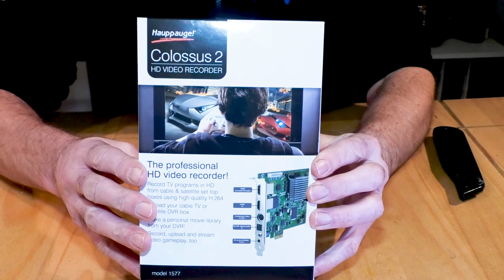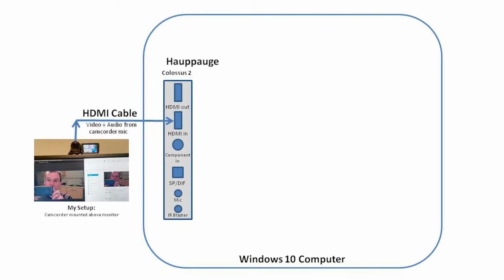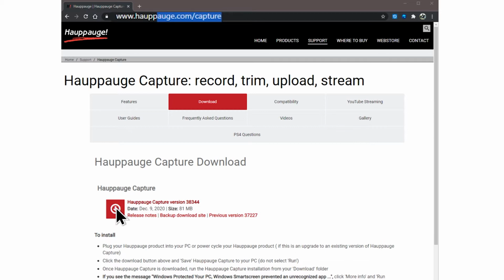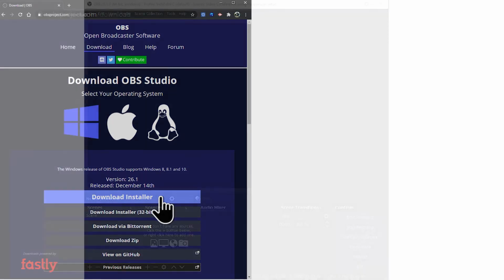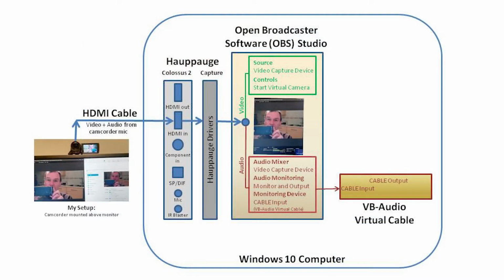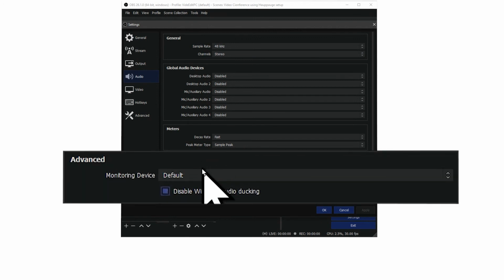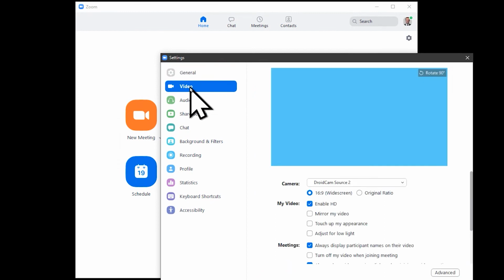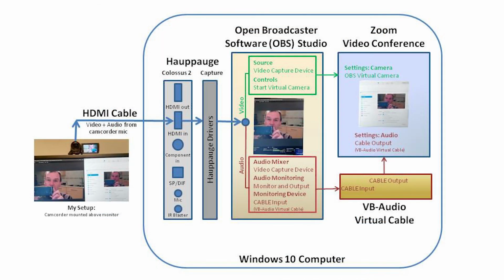How to Zoom using camcorder with a Hauppauge video capture card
How to connect a camcorder to a Hauppauge Colossus 2 Video capture card  so that you can get a video and audio feed into a Zoom video conference.

The setup uses video drivers installed with Hauppauge's Capture application with OBS Studio. The audio feed uses a virtual cable to connect the audio output from OBS Studio to Zoom.